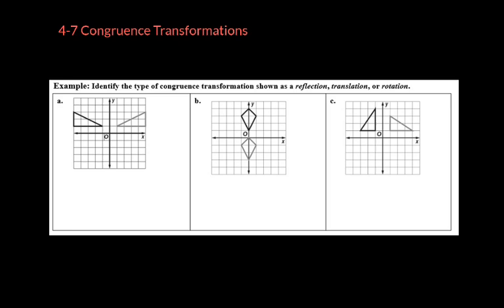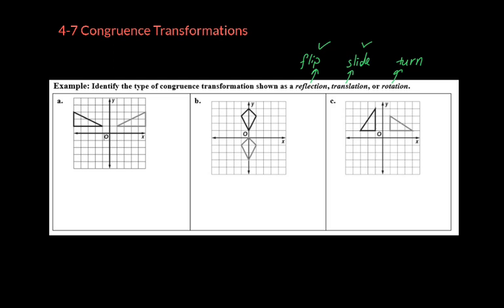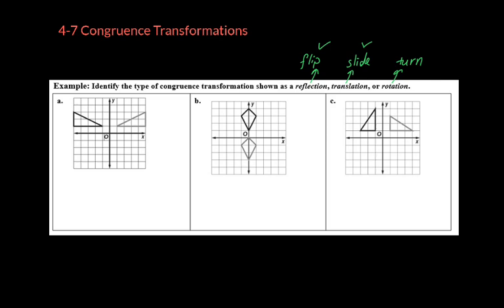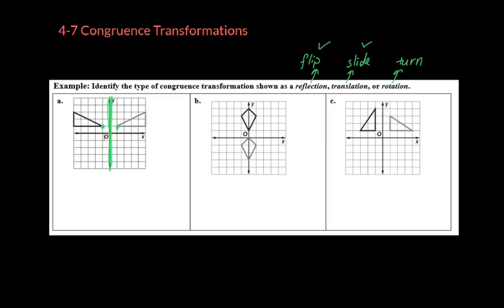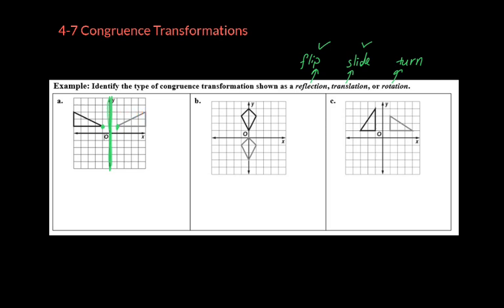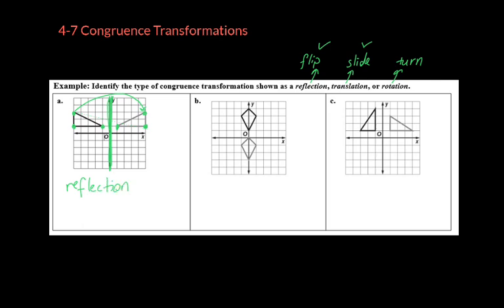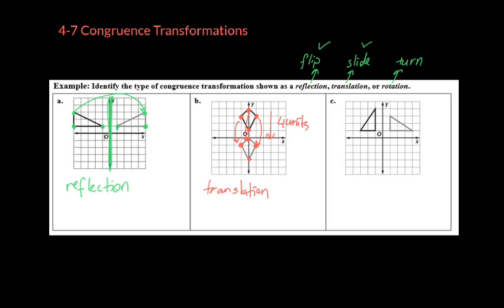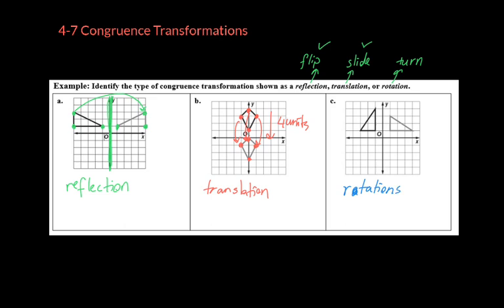Congruence Transformations I (Geometry 4-7)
This video includes an example of identifying congruence transformations. You will learn how to identify/classify types of transformation as translation, reflection, or rotation.